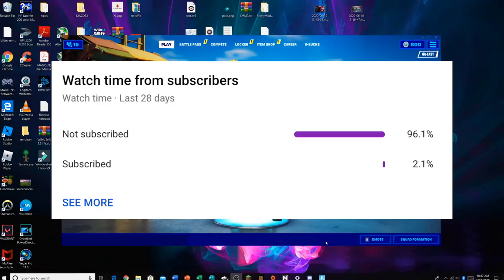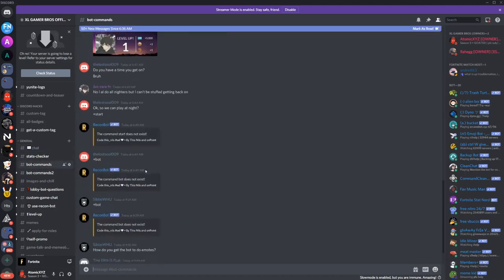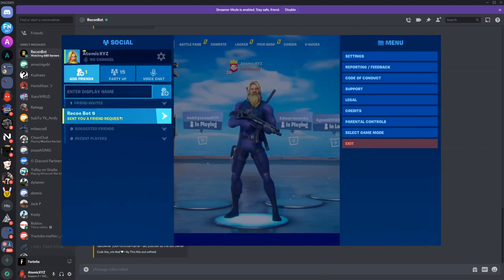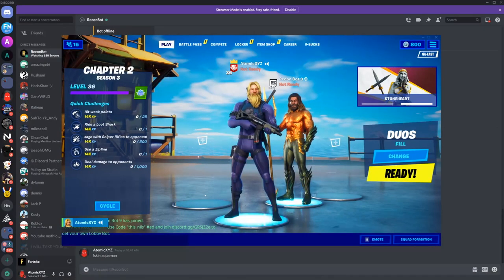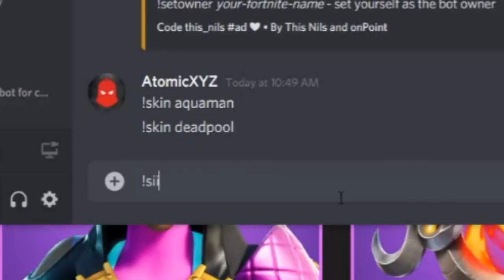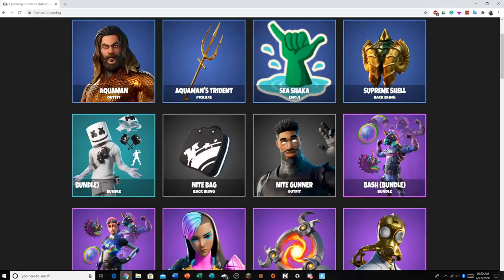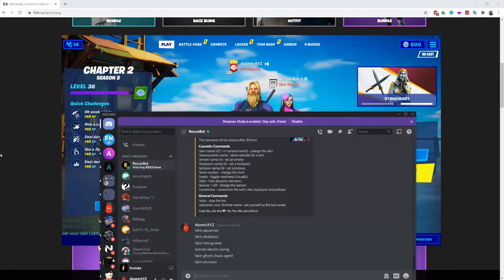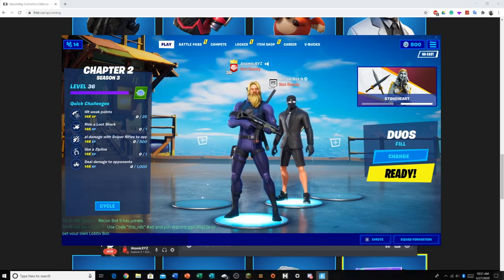*NEW* HOW TO GET *ANY* UNRELEASED SKIN IN FORTNITE SEASON 4 (all platforms)